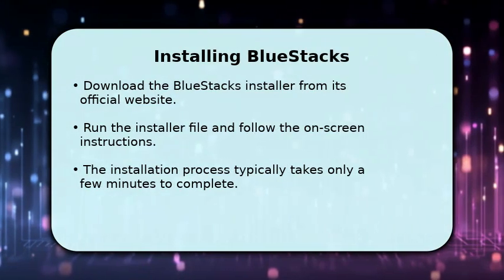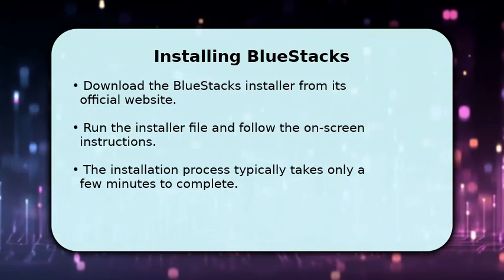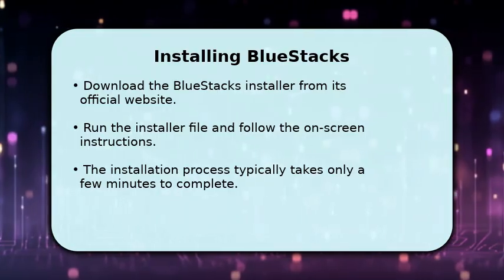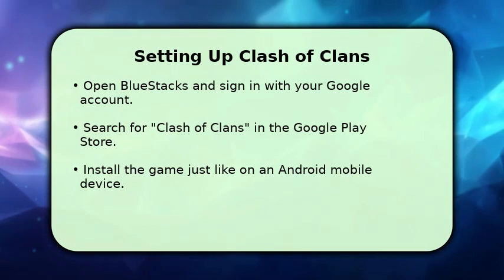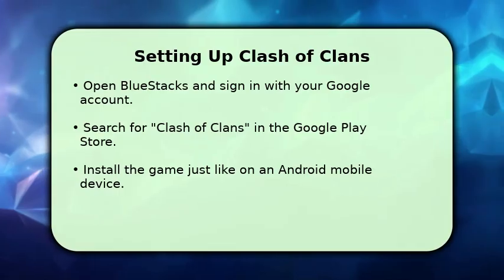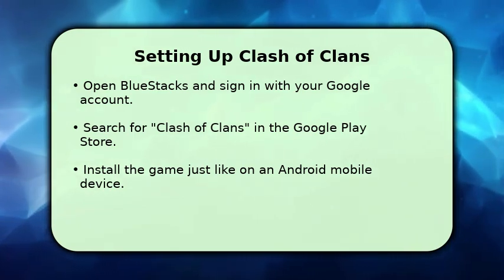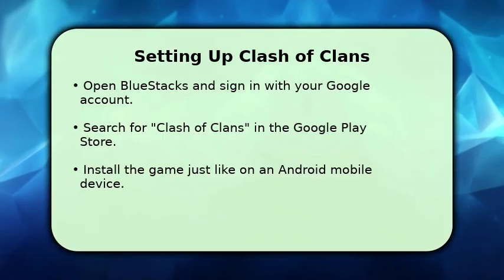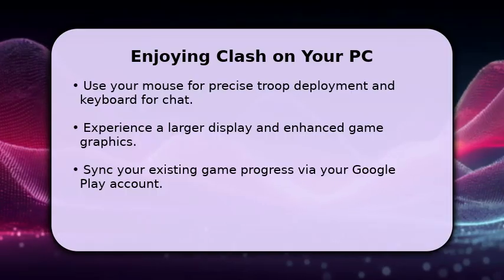How to Play Clash of Clans on Laptop (Only Way)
▸ (v) Are you looking for a way to play Clash of Clans on your laptop without any issues? In this video, we will show you the only way to play Clash of Clans on your laptop. We'll cover everything from setting up the game to resolving common problems. By the end of this tutorial, you'll be able to enjoy playing Clash of Clans on your laptop like a pro.

Clash of Clans laptop, play Clash of Clans on laptop, Clash of Clans PC, Clash of Clans mobile emulator, how to play Clash of Clans on laptop, Clash of Clans laptop setup, Clash of Clans laptop issues